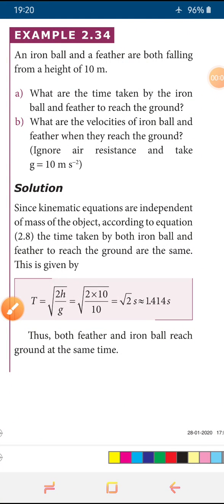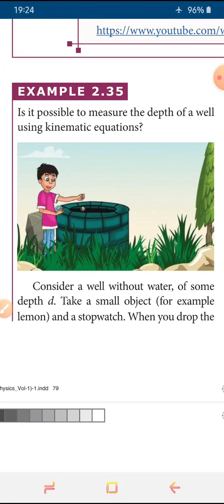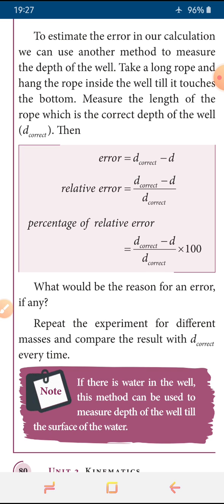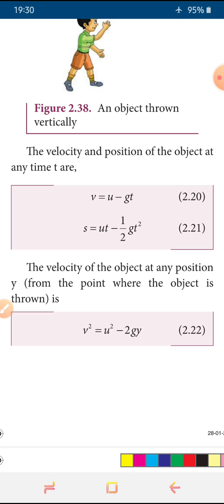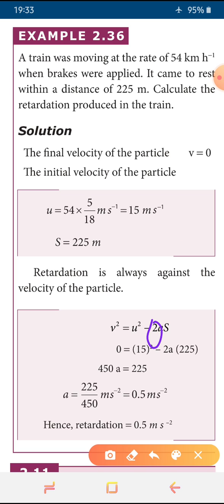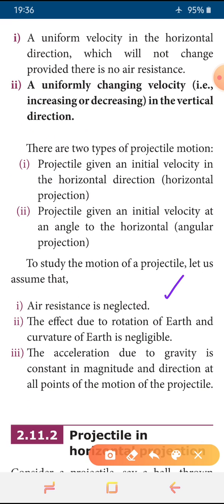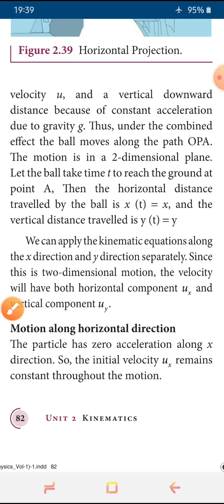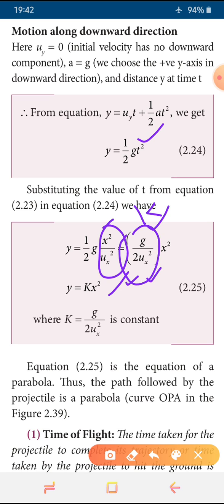14.12.2020 class 11 physics